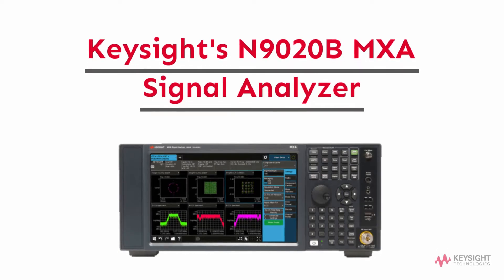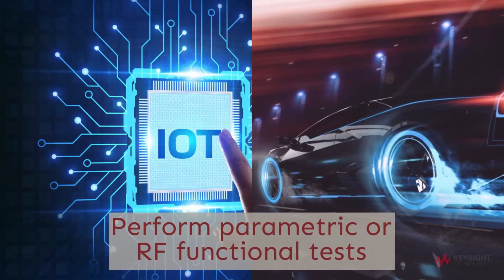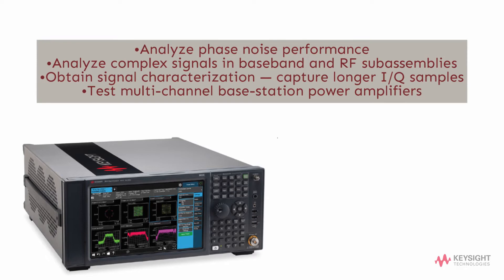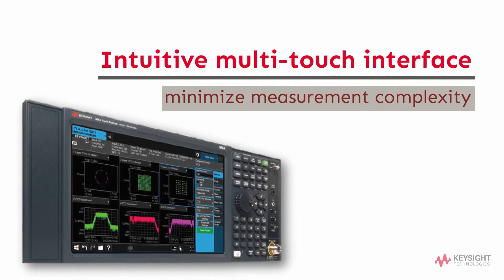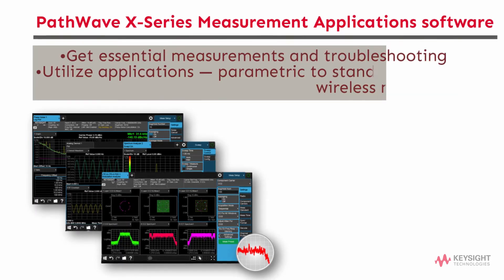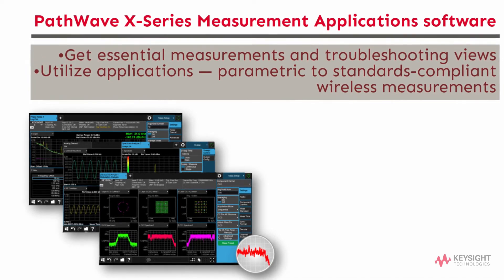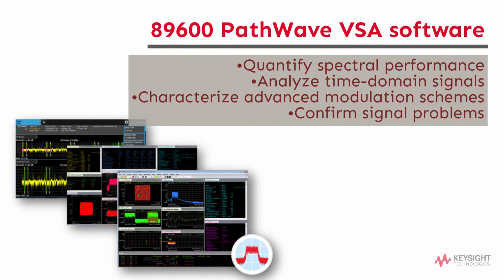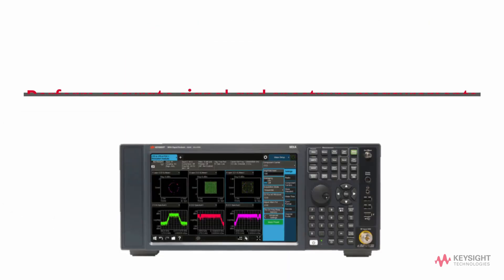Introducing Keysight’s N9020B MXA Signal Analyzer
This video provides an overview of Keysight’s N9020B MXA Signal Analyzer